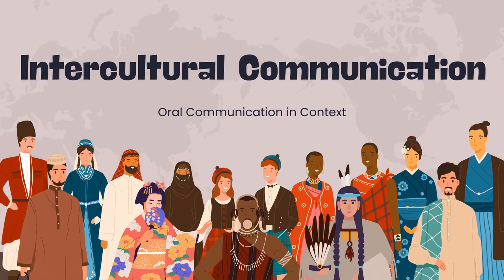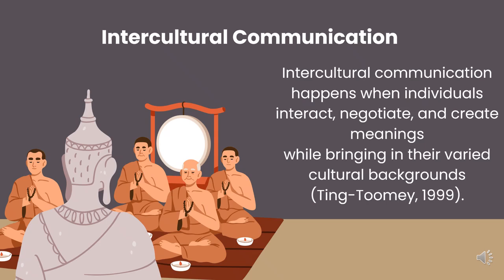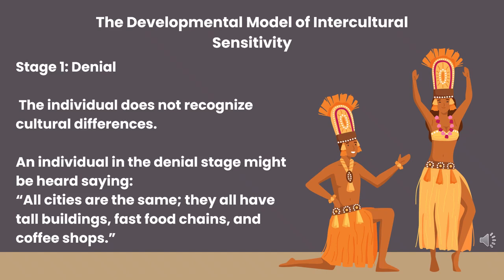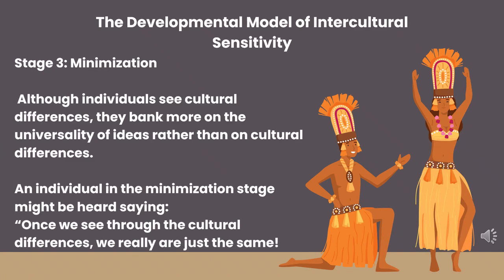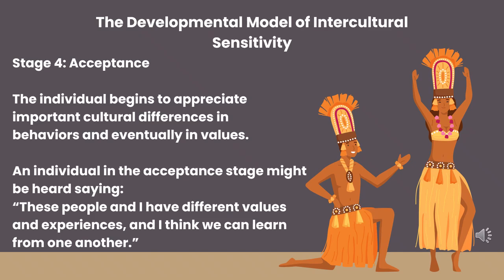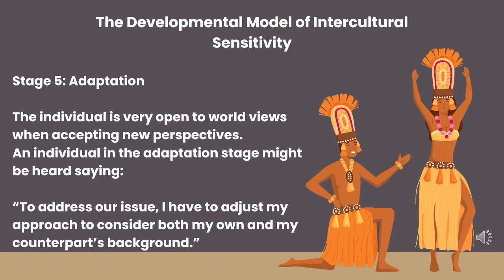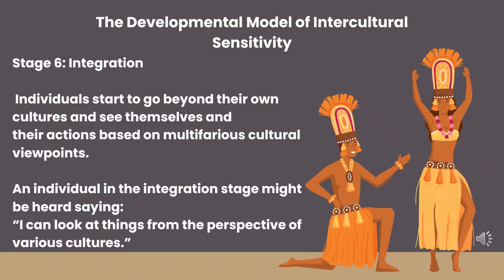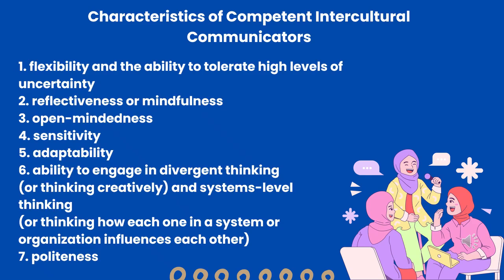Intercultural Communication - Oral Communication